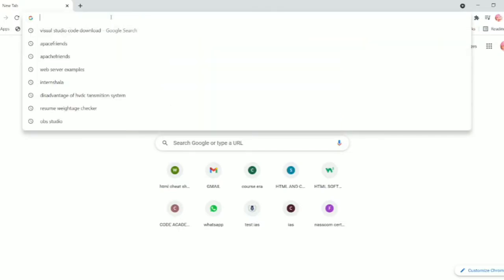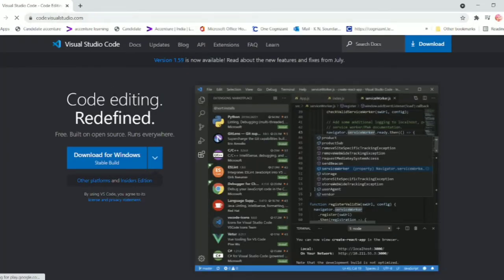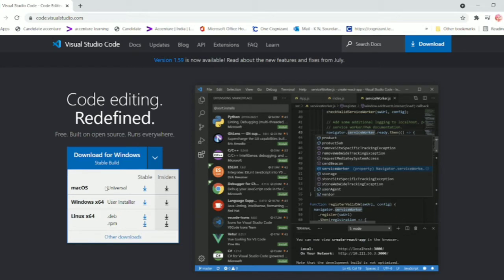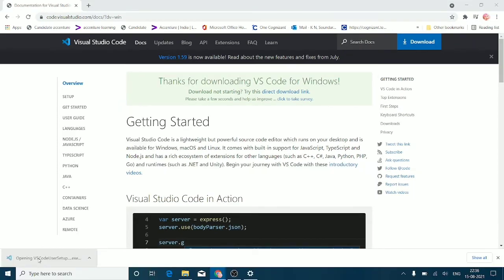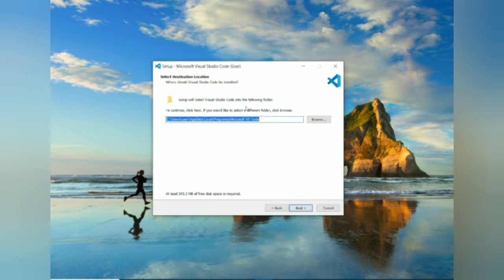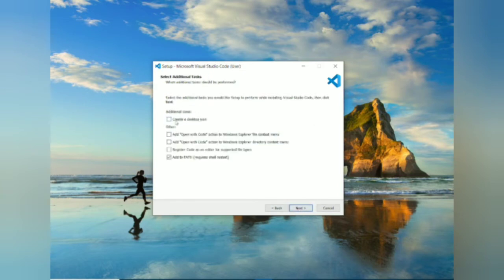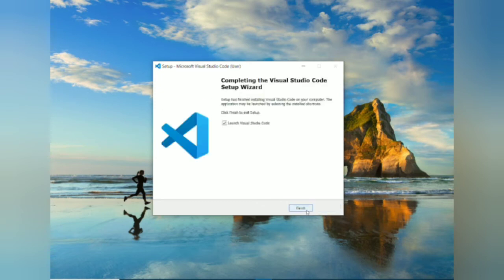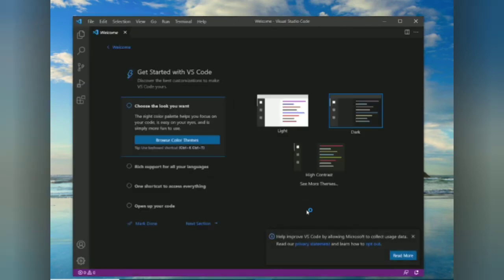Visual Studio Code || Installation Guide for windows